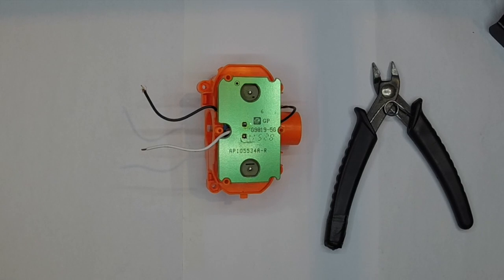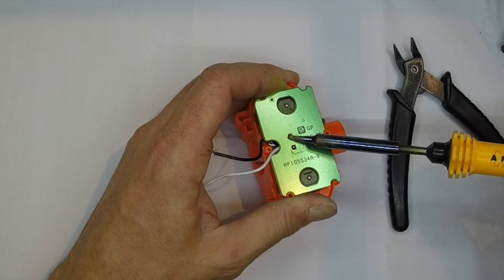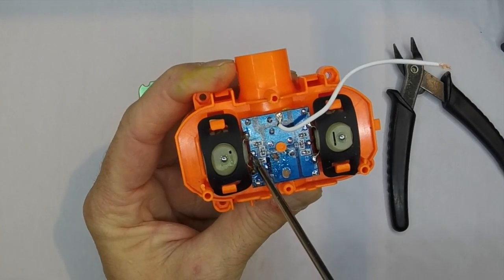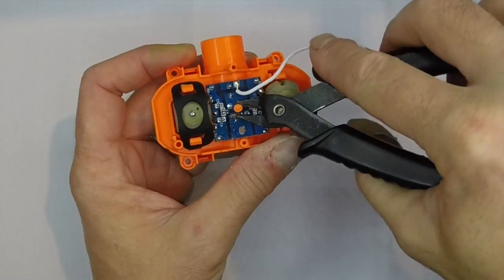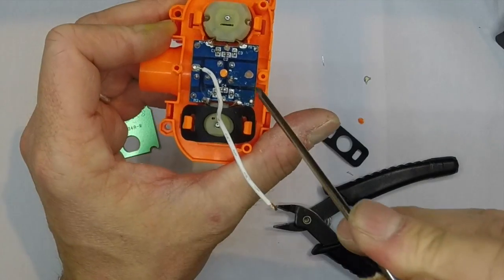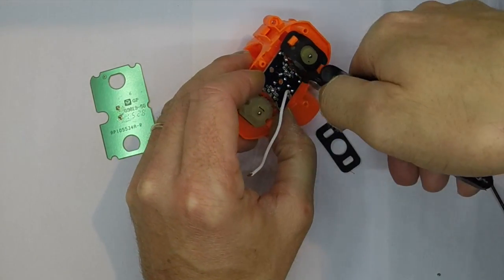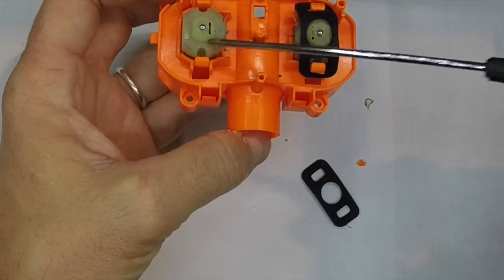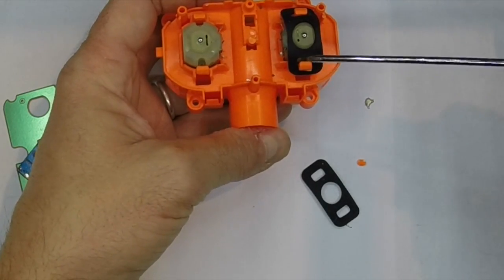How To Remove the "Resistors" on the Nerf Rapidstrike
They are in fact inductors and in this guide I look at how to prep the motors for a modded wiring loom WITHOUT breaking the tags off and wrecking them. This method requires care but has a 100% success rate. Perfect prep for a solid rewire. If you aren't using the BSUK kit then check out this simple guide.